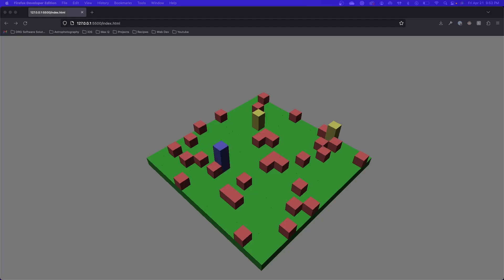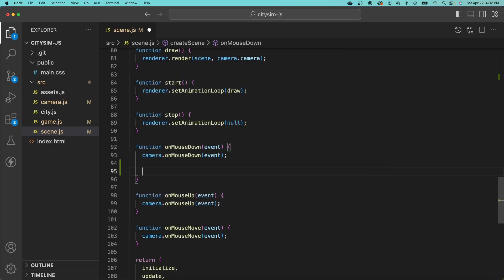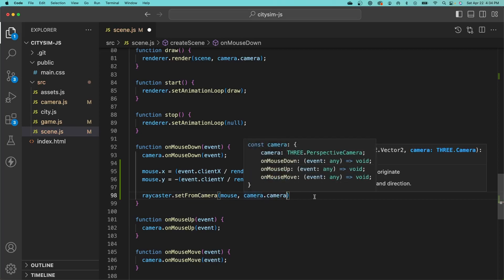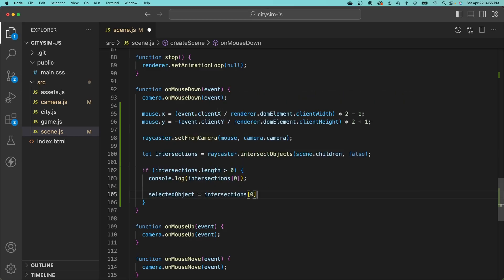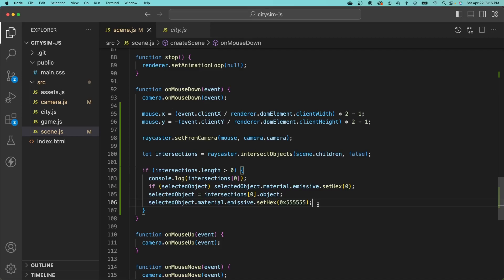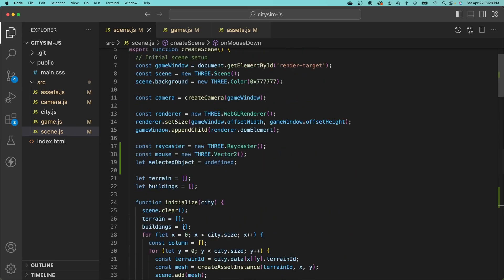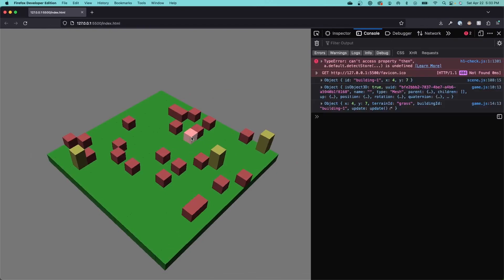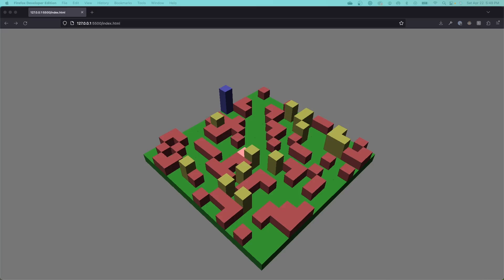5. RAYCASTING // Creating a SimCity Game with JavaScript & Three.js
0:00 Intro
0:44 Raycasting Implementation
4:19 Highlighting Selected Object
5:26 Adding Metadata To Scene Objects
7:14 OnObjectSelected Event
10:05 Outro